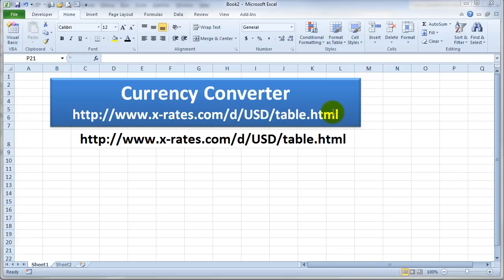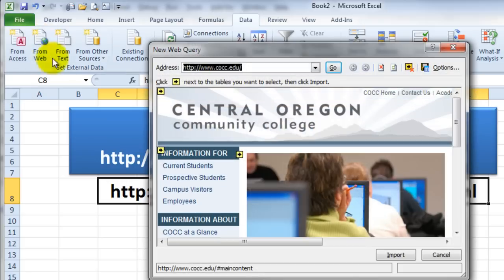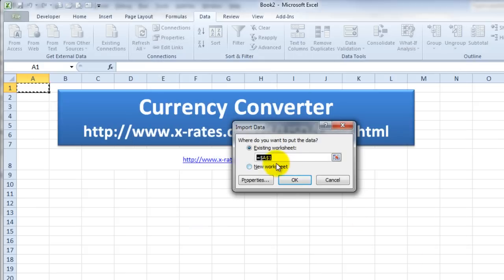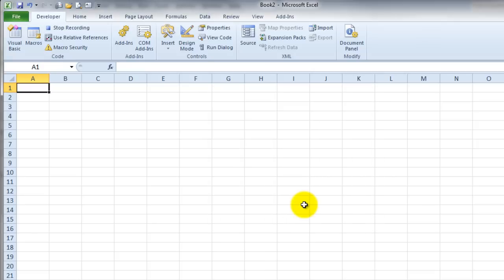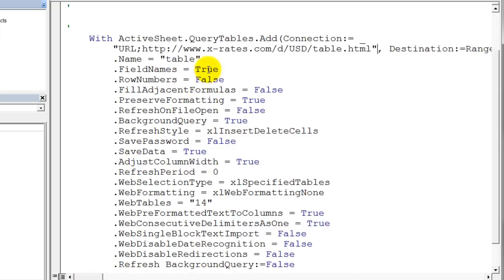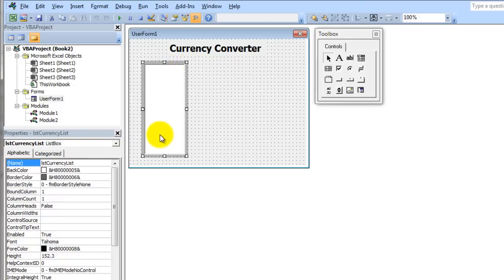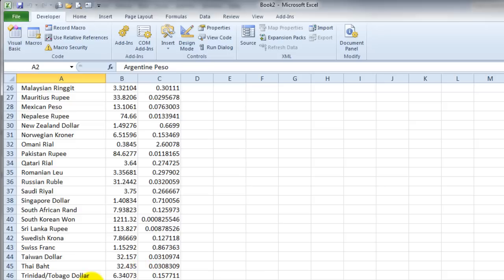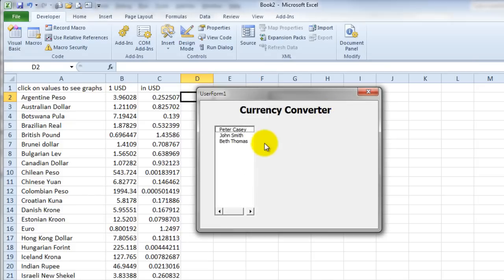Currency Converter Form Part 1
Part 1 of a Excel VBA program to do currency conversions. Highlights the use of the Data tool to grab data from a URL.